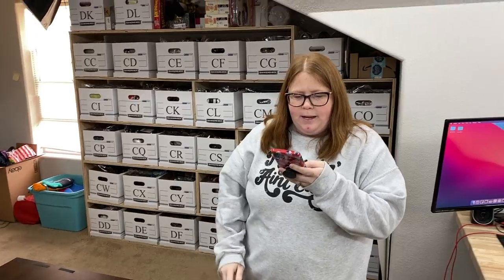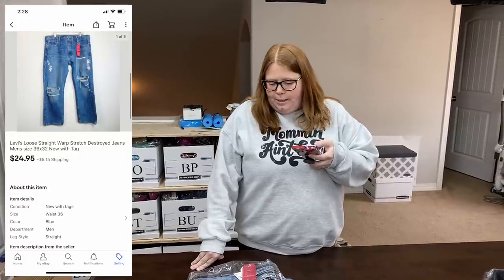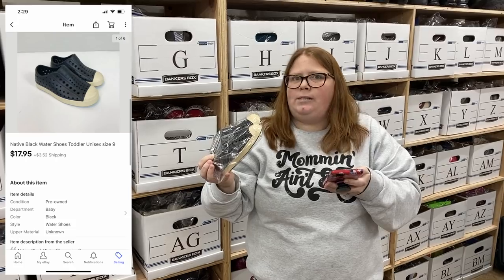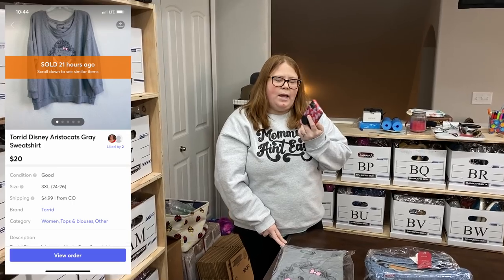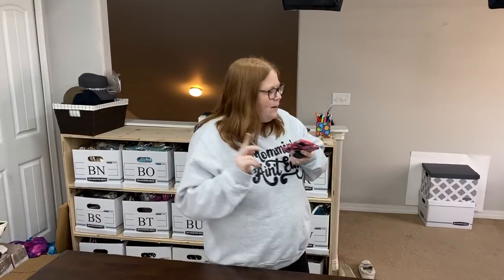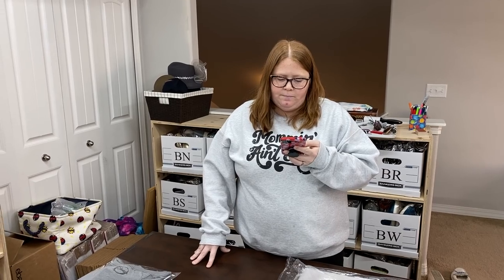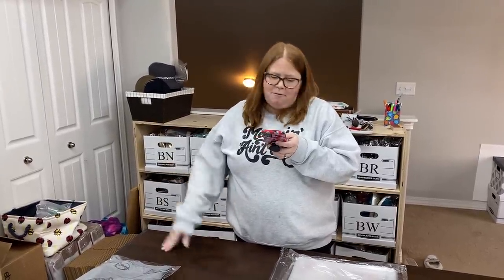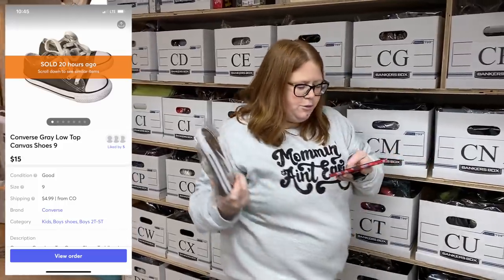What sold! How do you find what sold in your inventory?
Check out what sold for us!

- 12” X 15” Self Seal Clear Cellophane Bags

Mailing address:
Ginger Marvin
11605 Meridian Market View Unit 124, PMB 201